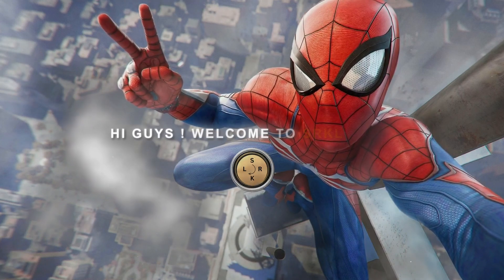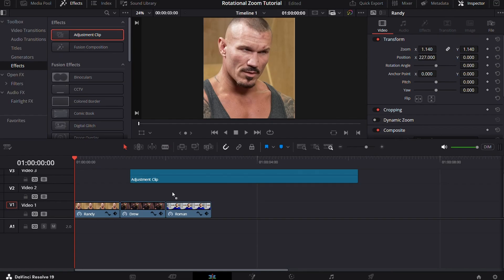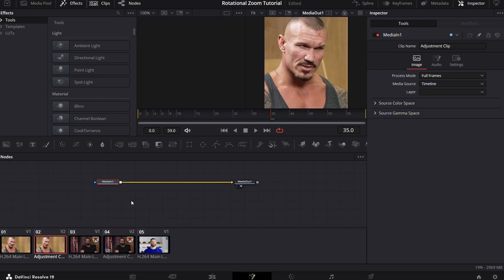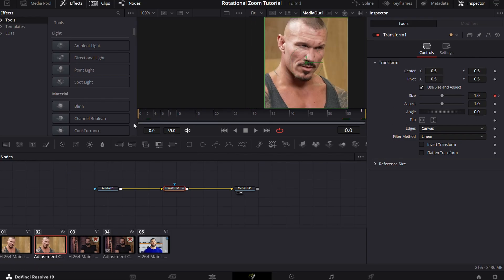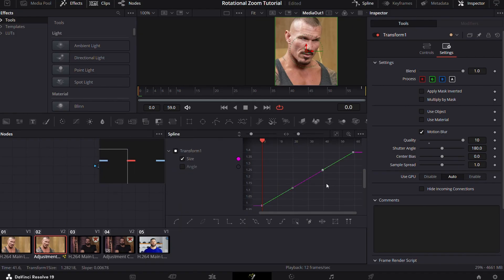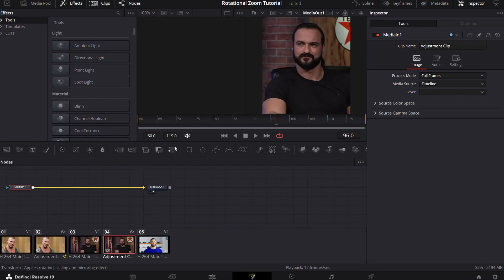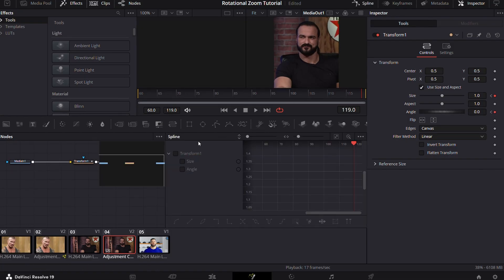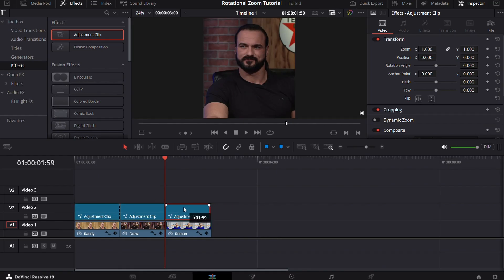Rotational Zoom In/Out Effect Tutorial in Davinci Resolve | SRKL EDITS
In this tutorial, you'll learn how to create this Rotational Zoom In/Out Effect that I use in my edits in Davinci Resolve. I'll walk you through the easy process, providing tips on achieving this Effect. It is made by the widely used software 'DaVinci Resolve' and it will help you elevate your video editing skills !